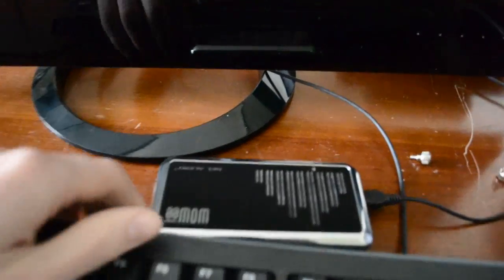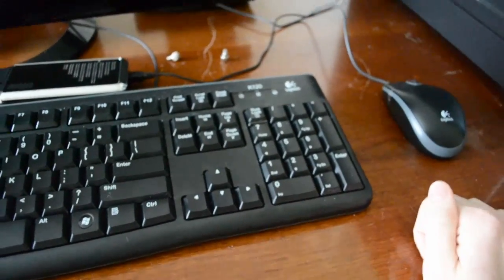New Computer and Setup Tour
Check me out on Facebook and Twitter!

Just a quick tour of my setup including my Audio-Technica AT2020 microphone, Beats by Dre Studio headphones, ASUS 23" 1080p IPS monitor and custom built computer with an Intel Core i7-2600k, ASUS Radeon 6850, OCZ Vertex 3 120GB SSD, 2TB HDD, Gigabyte Z68 motherboard, Corsair TX750 PSU and more.